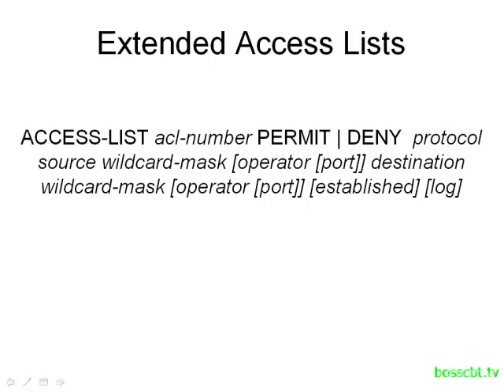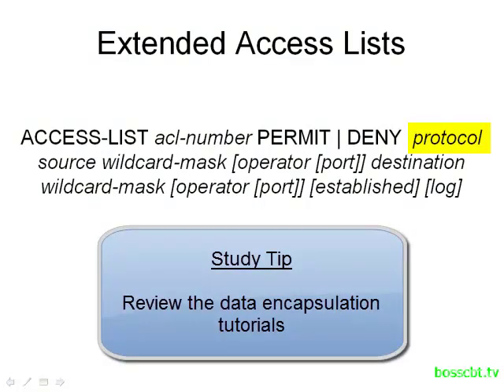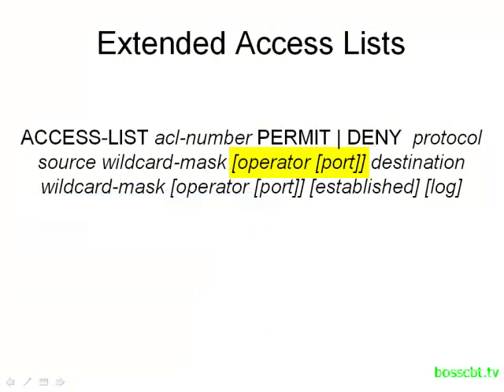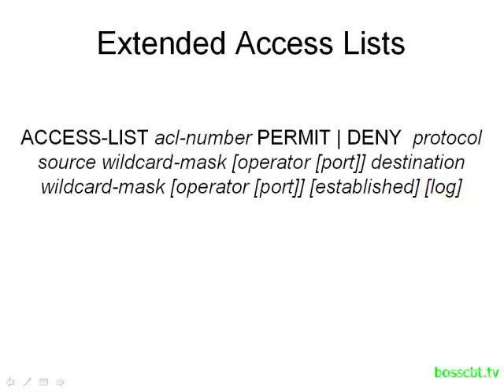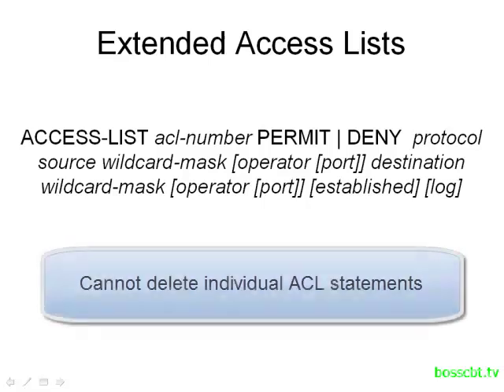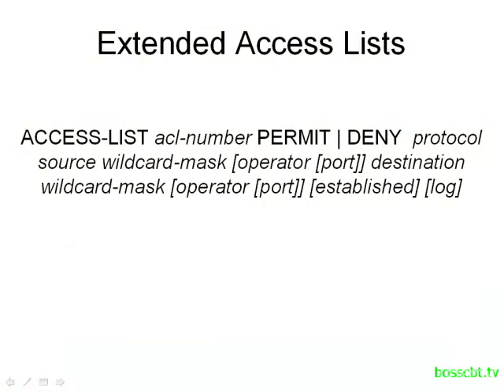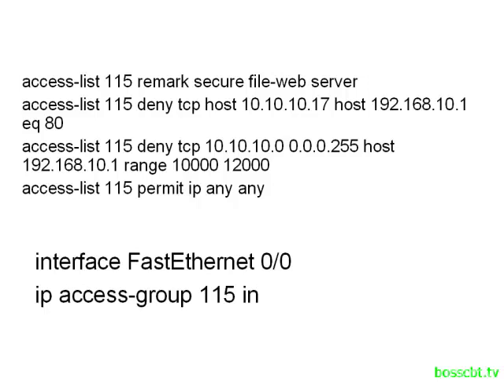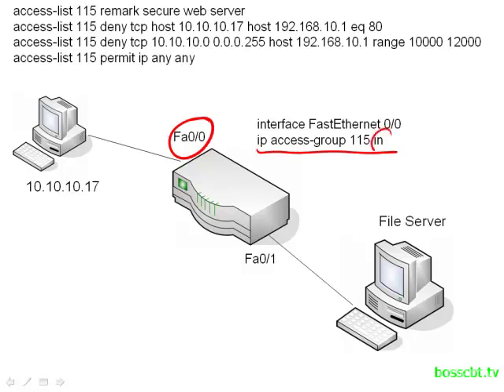12. Extended Access Lists